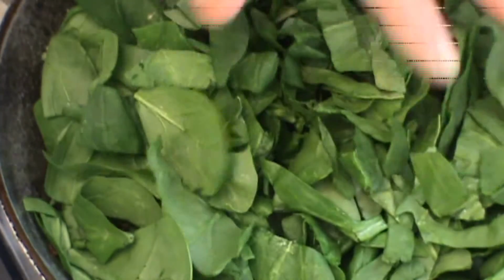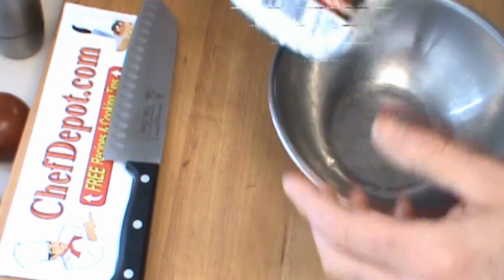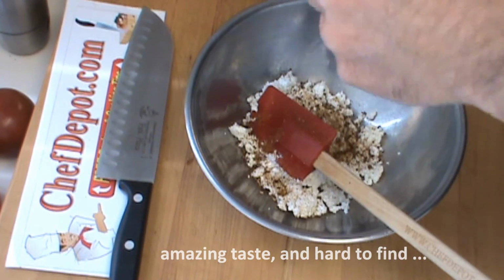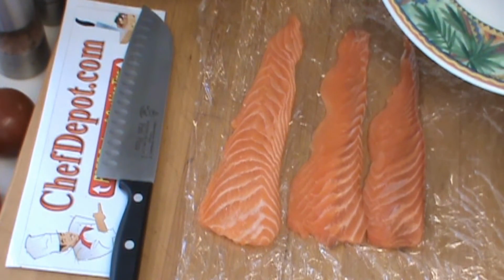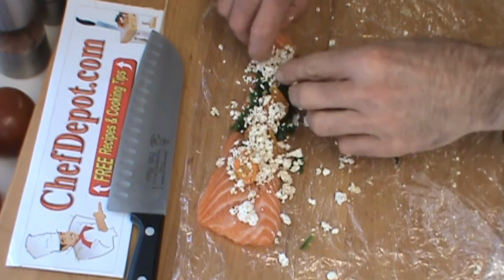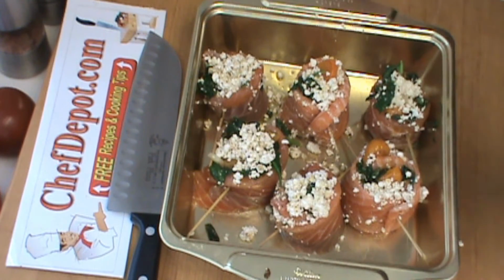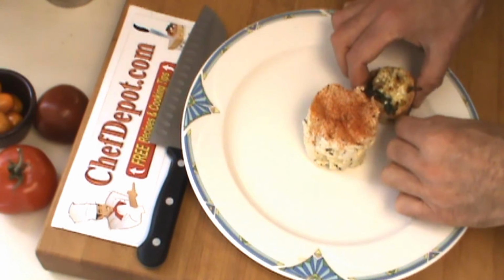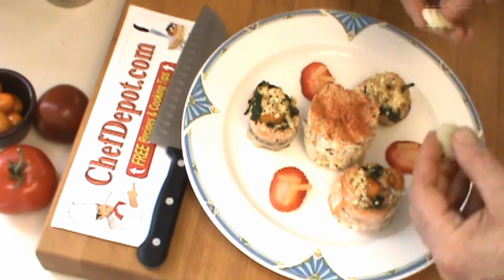salmon recipes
Chef shares salmon recipes with you. Chef reviews the Kasumi Damascus knife, it We have tested them all, these knives stay sharp longer.